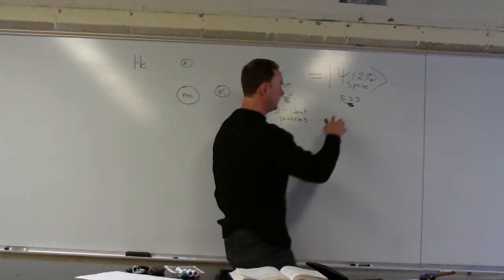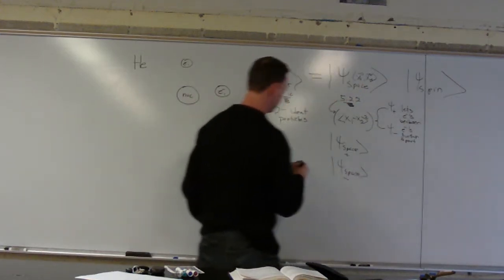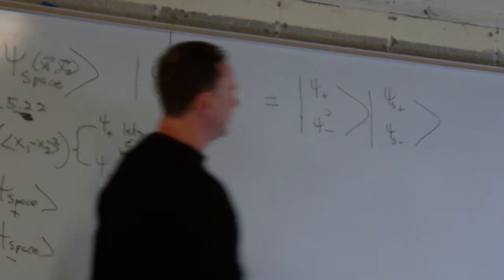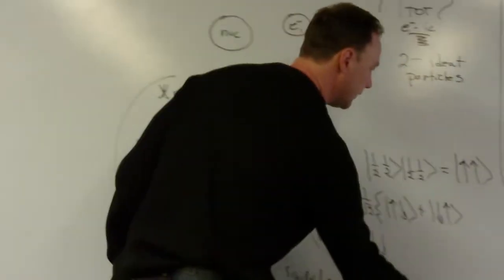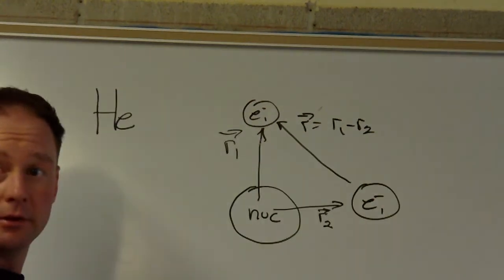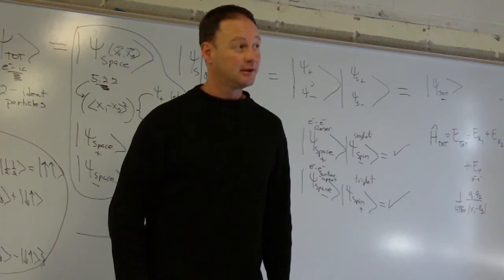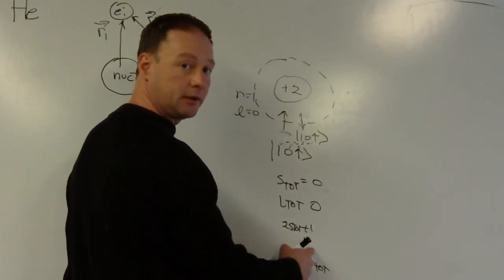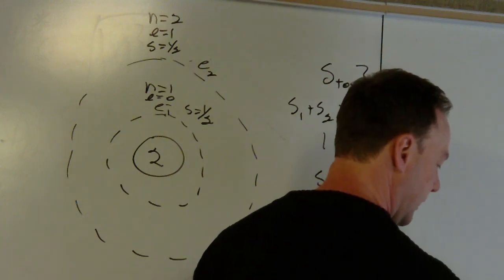Quantum Physics 2 Lecture 4 Part 1